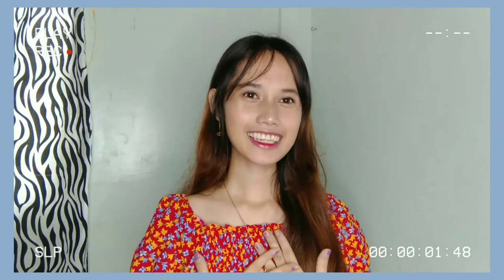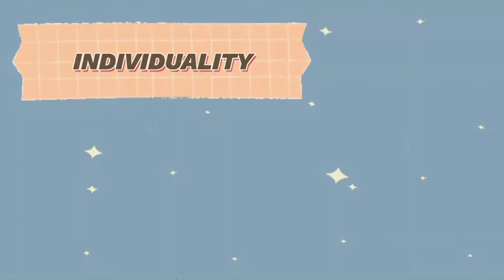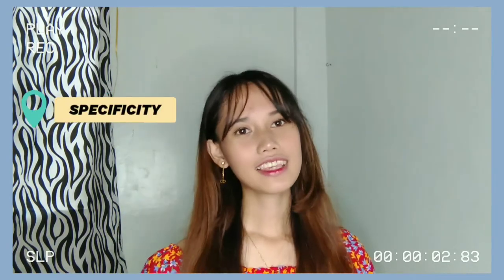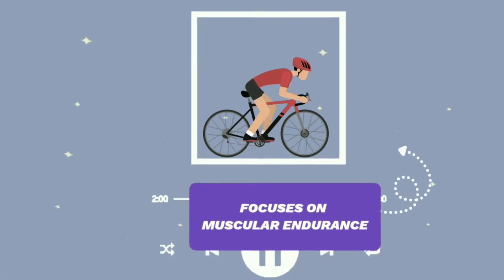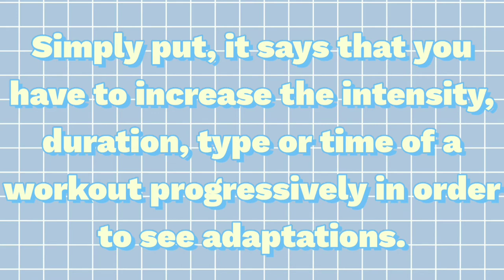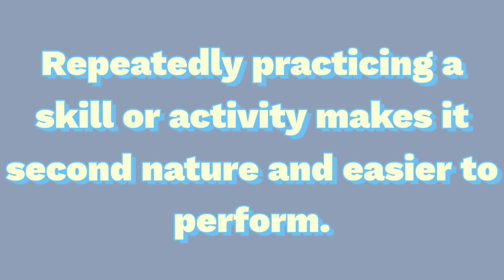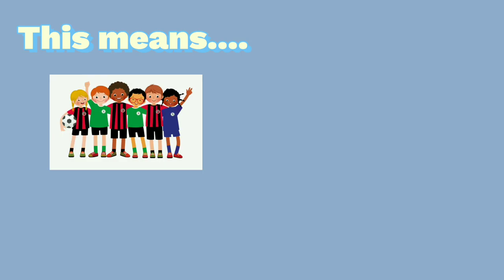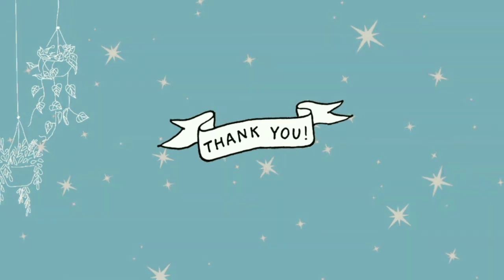PE112(MOVEMENT COMPETENCY) // PRINCIPLES OF TRAINING